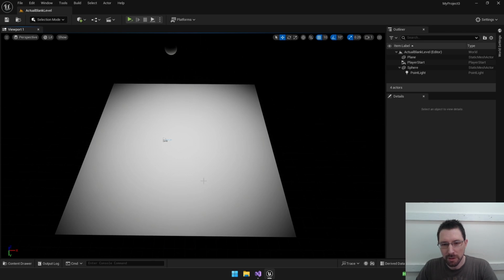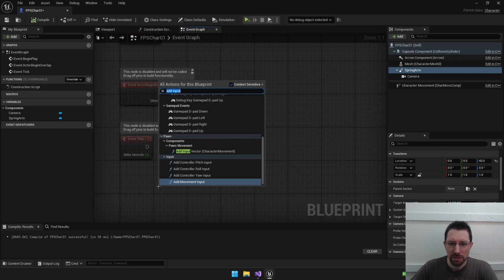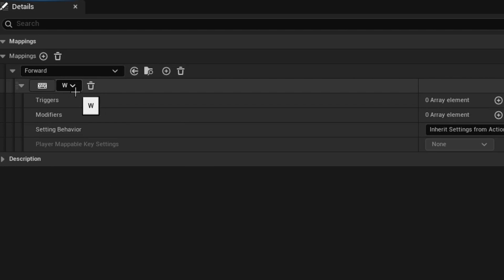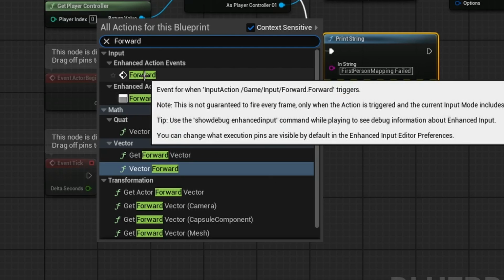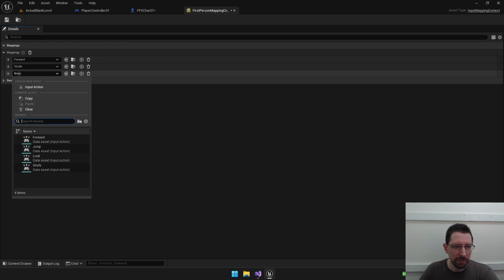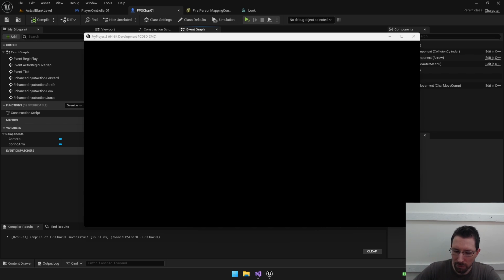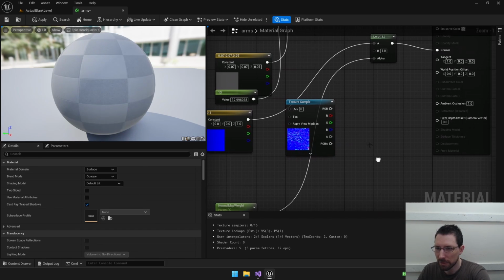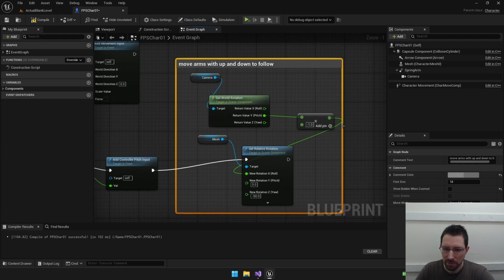Unreal Engine Tutorial - Episode 4 - Player Character, FPS Controller, Input Mapping & Context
Unreal Engine is a powerful and versatile game engine, widely used for creating stunning games and immersive experiences. In this video, we'll work on setting up and Player Character and giving it FPS Controls.
Chapters:
0:00 Intro
0:38 Player Controller Primer
1:28 Making A Character
4:48 Input Actions
6:52 Input Mapping Context
9:58 Linking Input to Character
21:22 Adding Extra to Character (fps arms)
29:00 outro
Video Written, Edited, & Produced By:
▶ Matthew Early